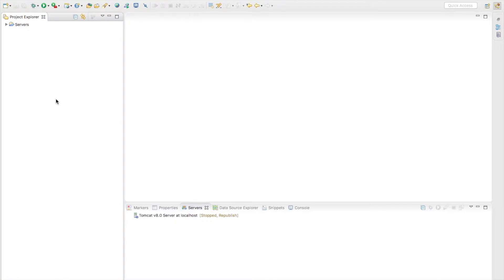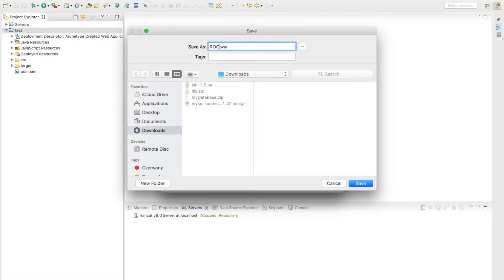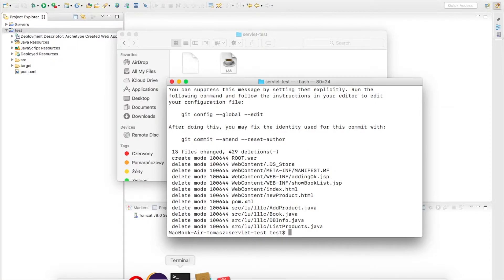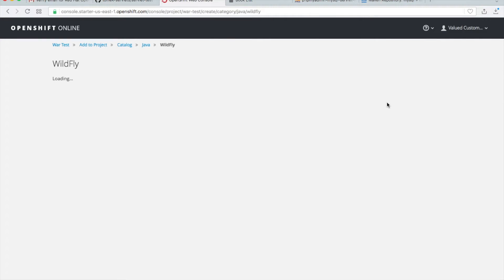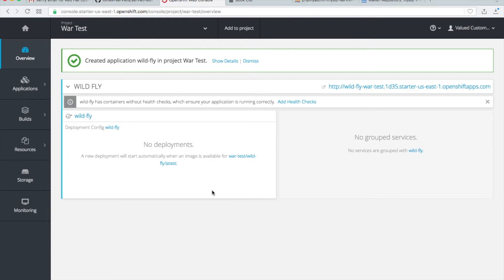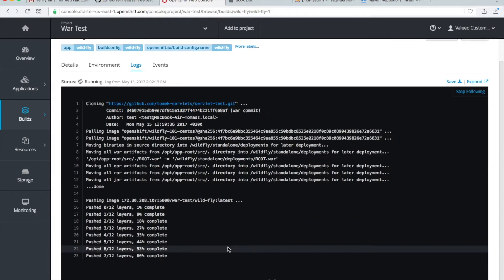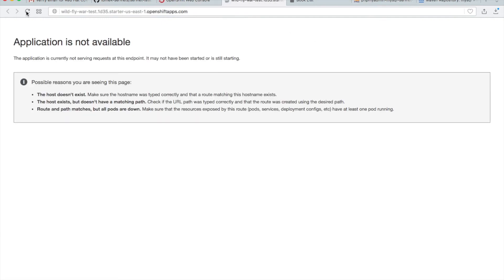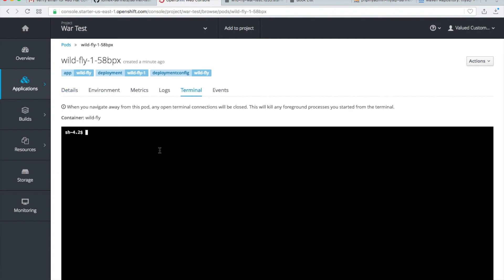6. War in OpenShift 3. WildFly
Deploying a war file to a servlet container on OpenShift 3